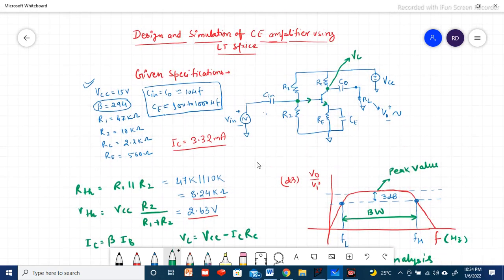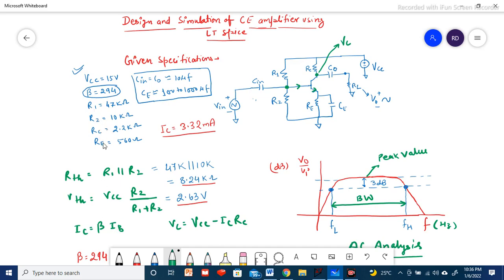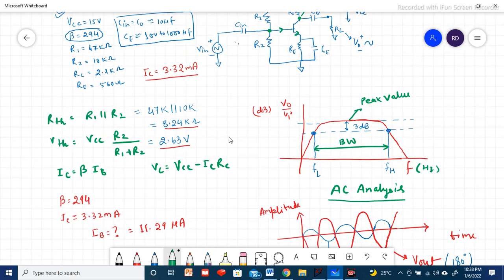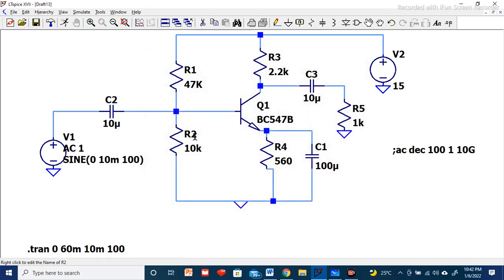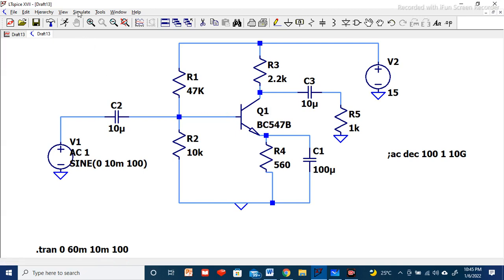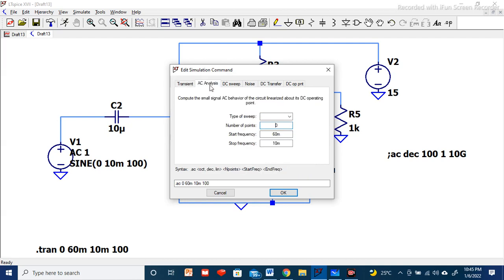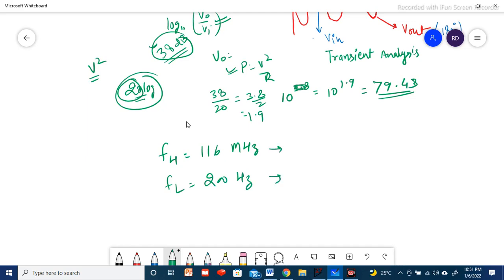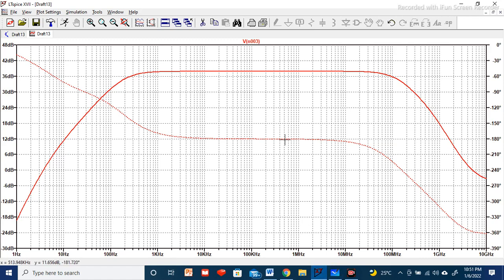Common Emitter amplifier design and simulation |LT Spice| AC analysis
Detailed discussion and simulation of common emitter amplifier circuit with AC analysis and transient analysis